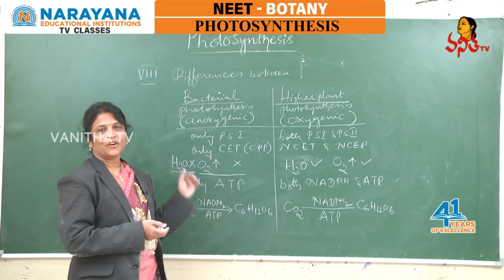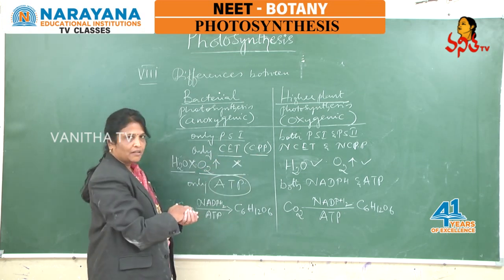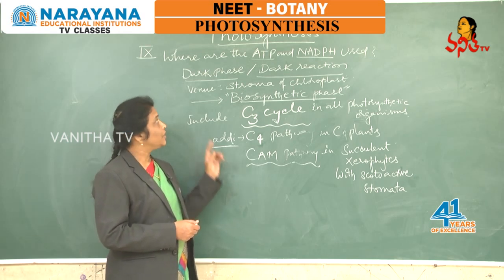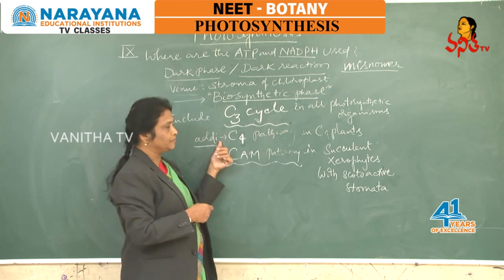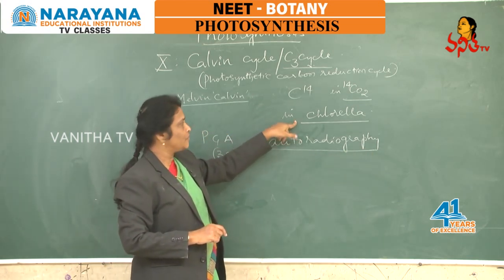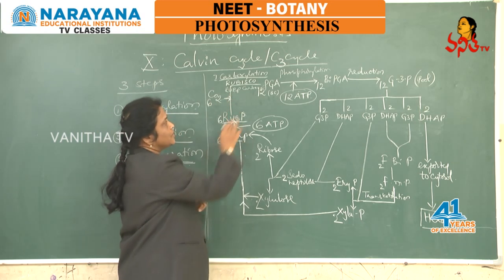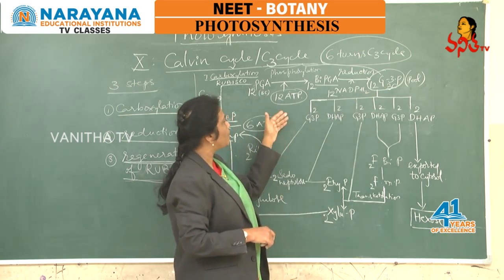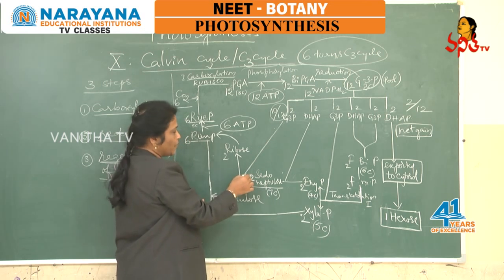Photosynthesis | NEET Preparation - Botany Class For Intermediate Students | Part - 04 | Vanitha TV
Photosynthesis | NEET Preparation - Botany Class For Intermediate Students | Part - 04 | 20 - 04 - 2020 | Vanitha TV